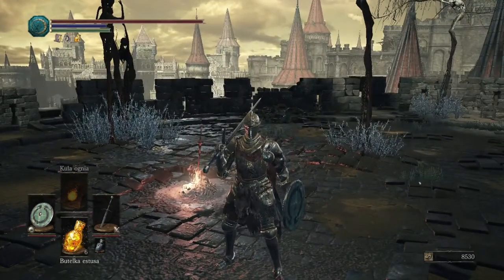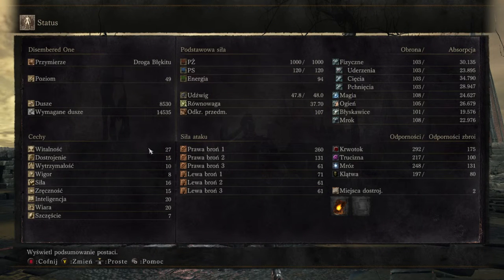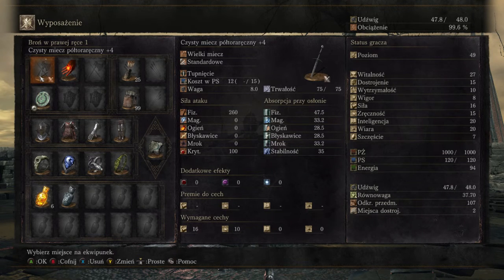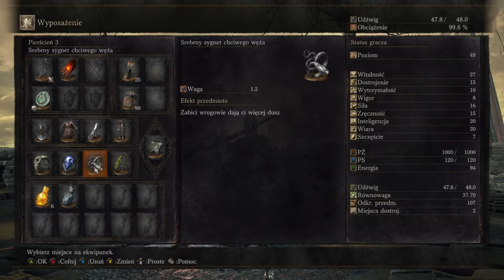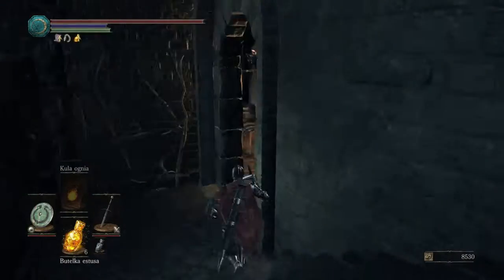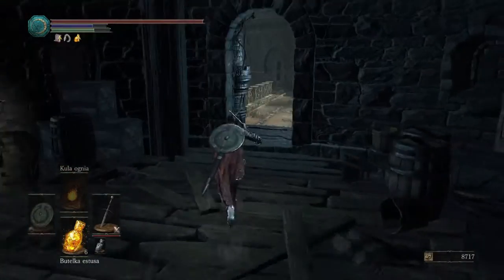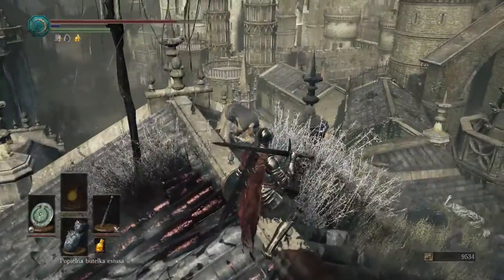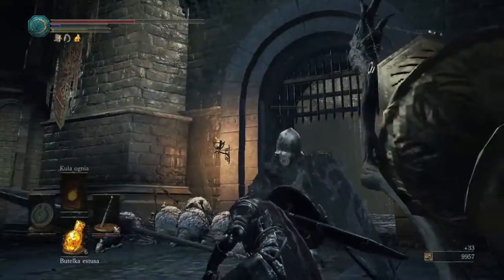episode 1 The preparations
Dark souls 3 Preparing caster in High Wall Of Lothric, starting class pyromancer, introduction to series